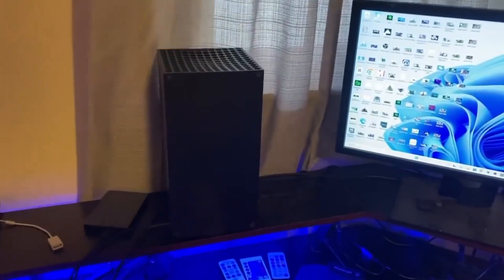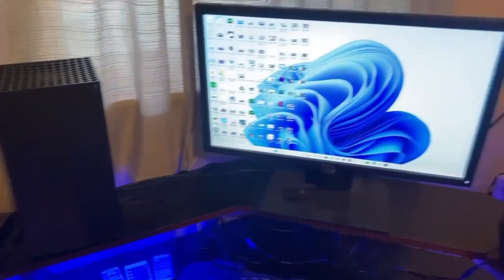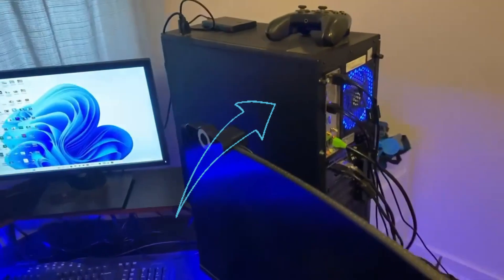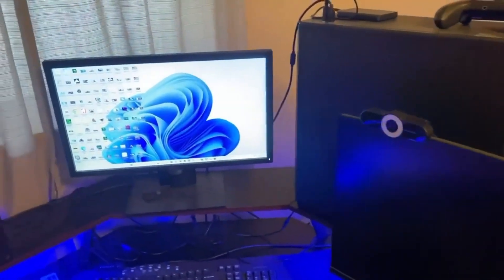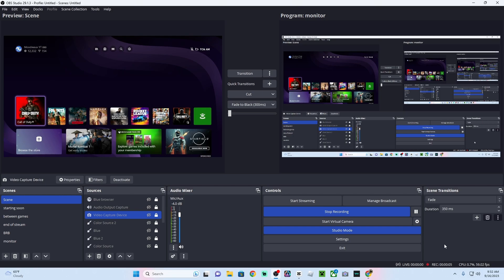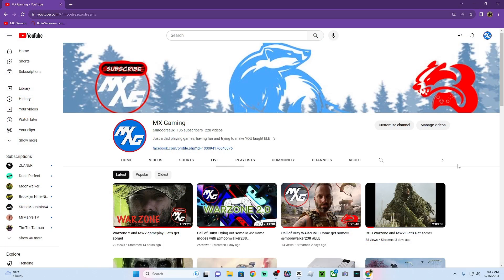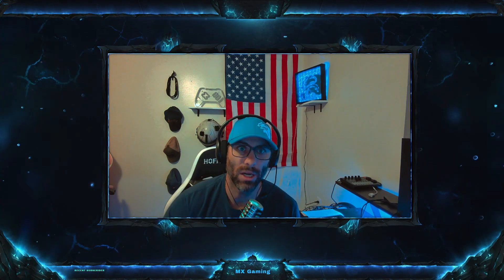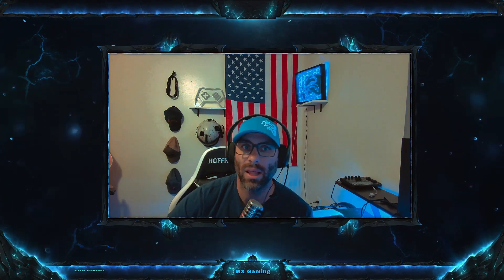How to stream from console to YouTube!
This is how I stream with a NZXT capture card and into OBS.

Never required but 100% appreciated!